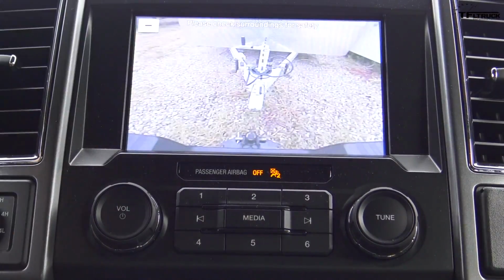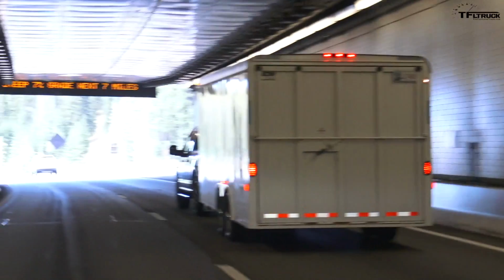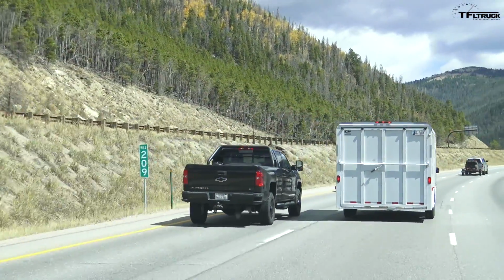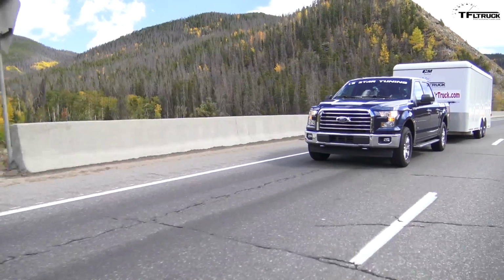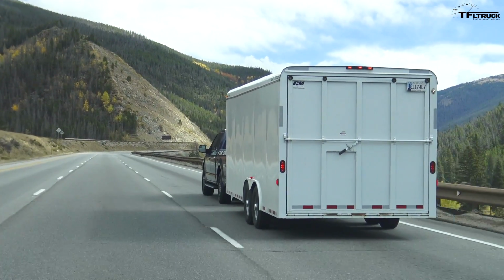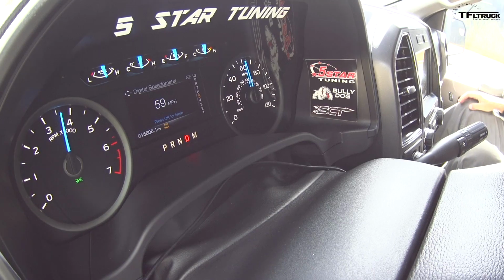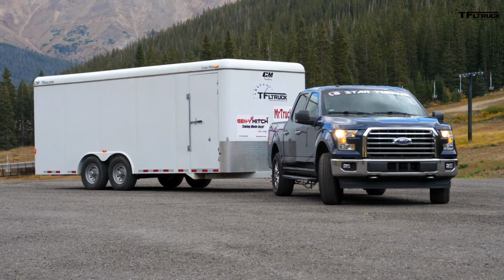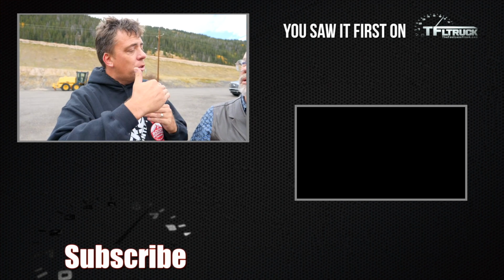Can a Tuned Ford F150 Tow Better Than a Stock Truck? Ike Gauntlet Review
) Can a Tuned Ford F150 Tow Better Than a Stock Truck?